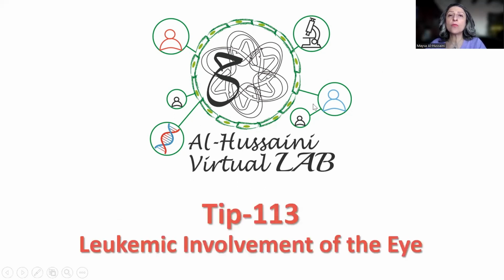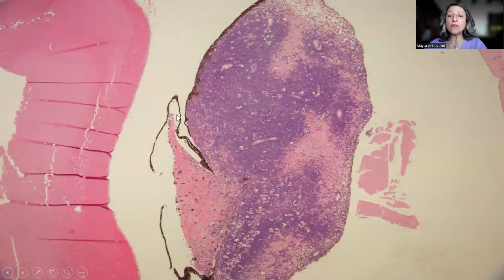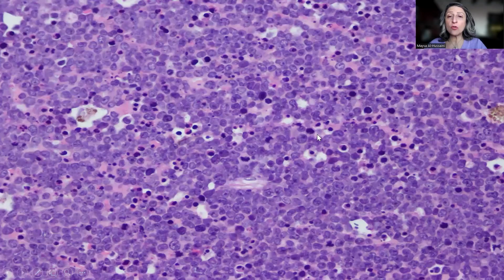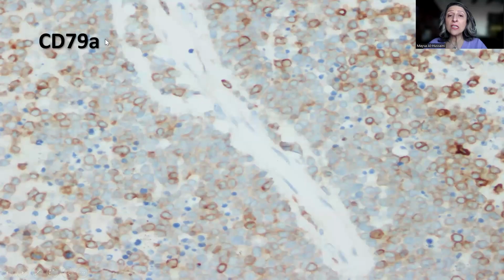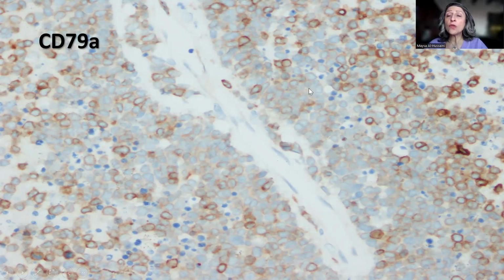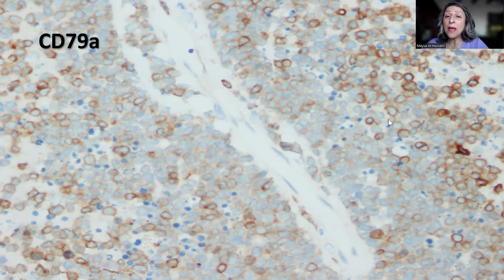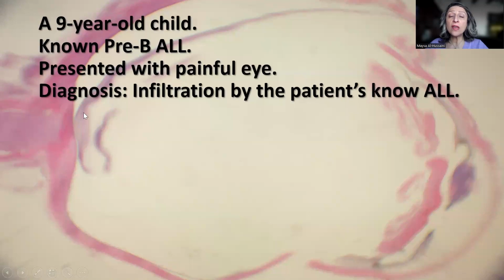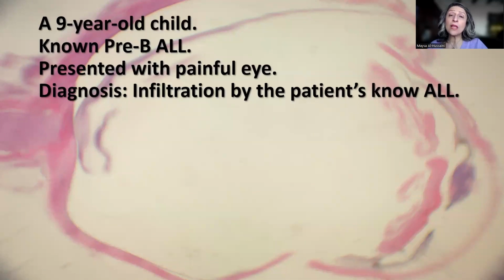Tip-113;Leukemic Involvement of the Eye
Tip-113;
Leukemic infiltration of the choroid is the involvement of the choroid by a systemic leukemia of either acute or chronic form. Because choroidal lesions can also be detected in many asymptomatic leukemia cases, some authors suggest that eye examinations should be part of the routine evaluation at initial diagnosis for all patients with leukemia, mostly acute more than chronic leukemia. It tends to be perivascular, and it may be patchy or diffuse. Sometimes it can cause substantial vision loss and pain (e.g. due to secondary glaucoma) for which enucleation is offered.